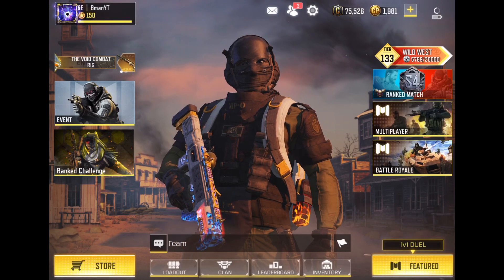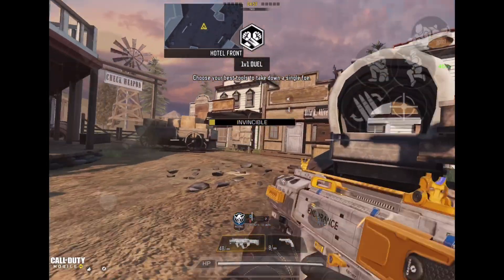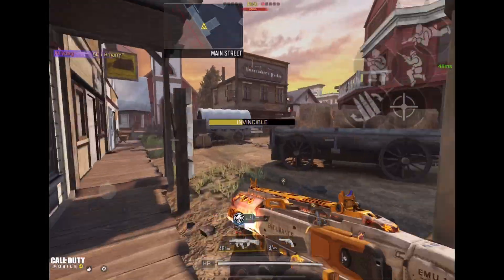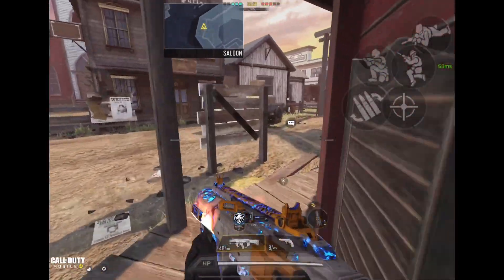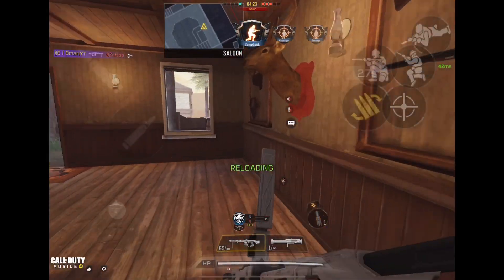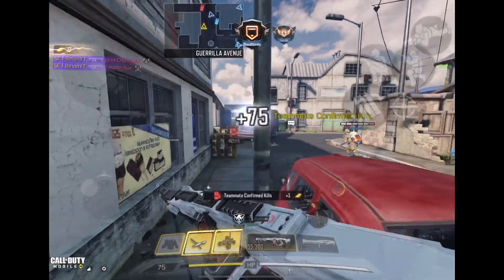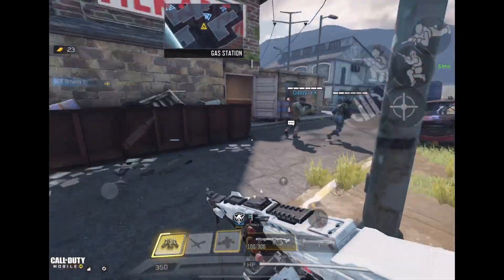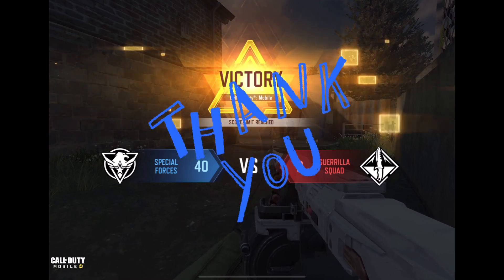SHOWCASING THE NEW LEGENDARY CORDITE & RPD ORBIT SKIN GAME-PLAYS IN CALL OF DUTY MOBILE!! 決勝時刻m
Showing you guys some gameplays on the new skins available for purchase in Callofdutymobile

The corditezeroG &

Both awesome guns are also available in free versions in the credit stores (RPD) & seasonal events (Cordite)

Thank you! and much appreciated!!